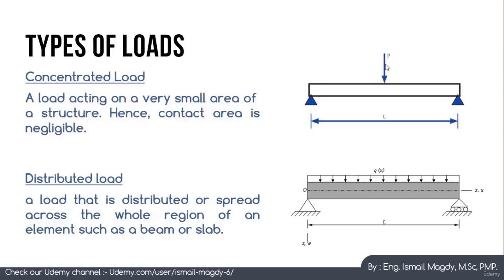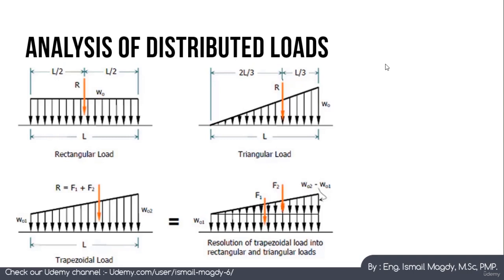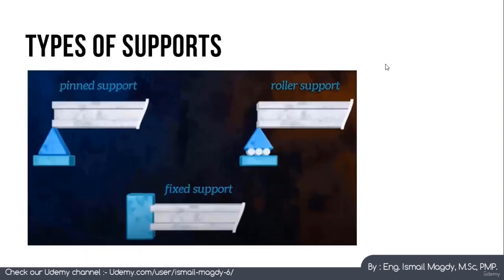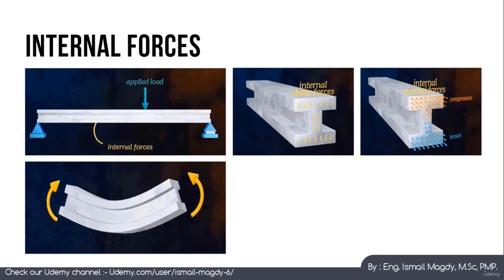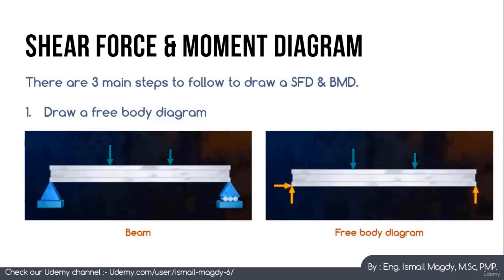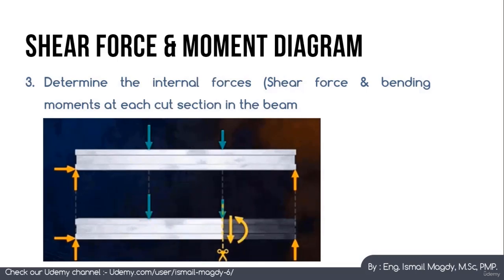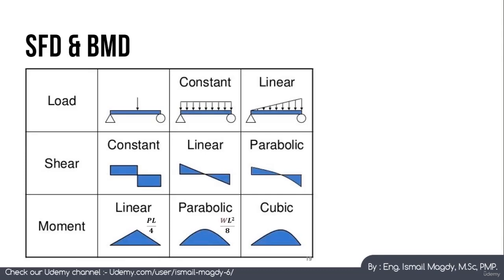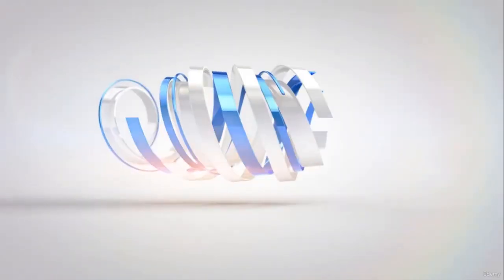SFD & BMD Drawing Guide | Extra Resources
This video provides extra resources for drawing Shear Force Diagrams (SFD) and Bending Moment Diagrams (BMD)—essential tools in structural engineering. High-volume keywords such as SFD drawing, BMD drawing, structural analysis diagrams, and shear force bending moment tutorial appear early to maximize ranking and discoverability.

In this lesson, you will learn the fundamentals of constructing SFD and BMD for different types of beams and loading conditions. Whether you are a civil engineering student, preparing for exams, or reviewing structural analysis concepts, this guide gives you the extra support you need to draw diagrams quickly, accurately, and confidently.

Topics covered include:
✔ Understanding the relationship between load, shear, and bending moment
✔ Drawing SFD from distributed, point, and varying loads
✔ Reading support reactions and internal forces
✔ BMD sign conventions and curve shapes
✔ Quick rules for linear, parabolic & cubic BMD shapes
✔ Important shortcuts for exam environments
✔ Example problems with step-by-step SFD & BMD plotting

Use these extra resources as reinforcement alongside your main structural analysis lessons.

⏱️ TIMESTAMPS

00:00 – Introduction to SFD & BMD
00:40 – How loading affects shear
02:00 – How shear affects bending moment
03:20 – Example: UDL over entire span
05:20 – Example: Point load at midspan
07:00 – Example: Combination loading
09:30 – BMD curve shapes explained
11:30 – Fast exam shortcuts
13:00 – Summary & next resources